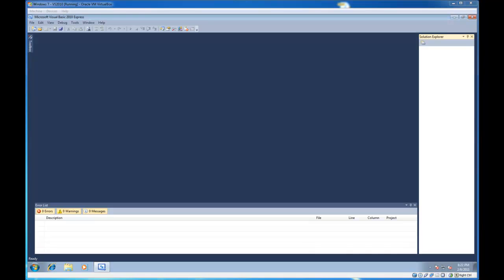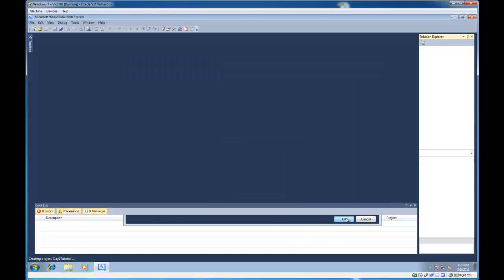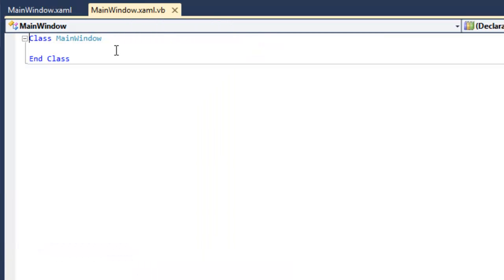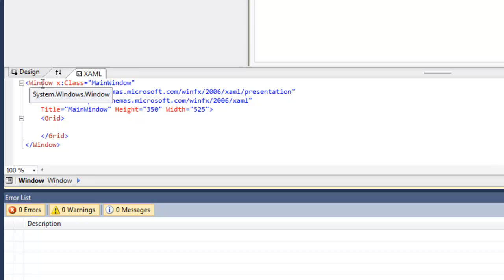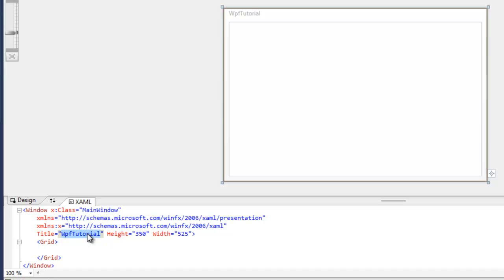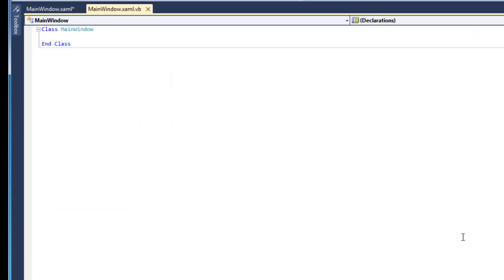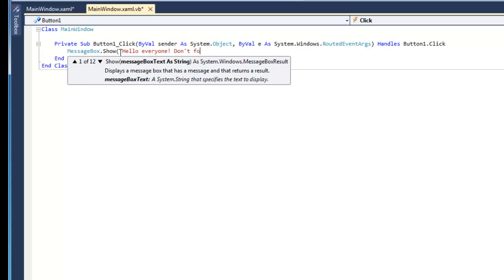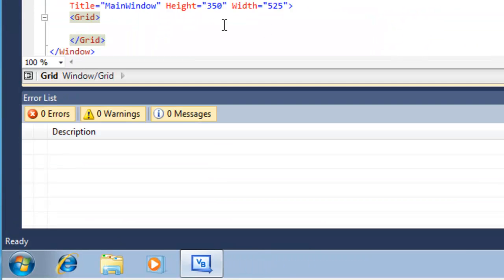WPF Tutorial 1 - Basics of a WPF Application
Welcome to WPF Tutorials! Today we go over the basics of a WPF Application!